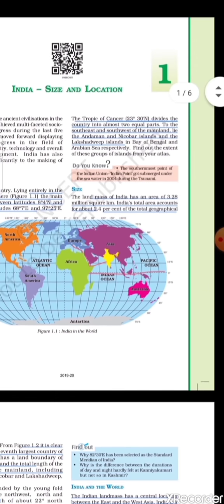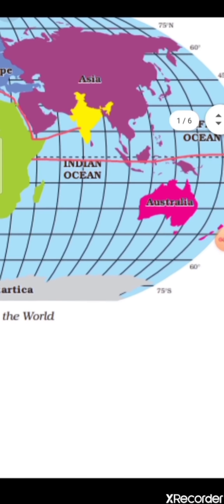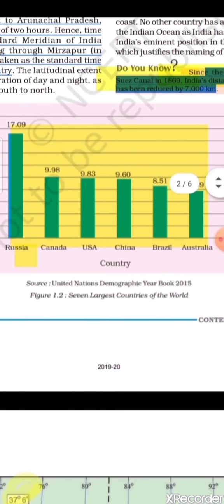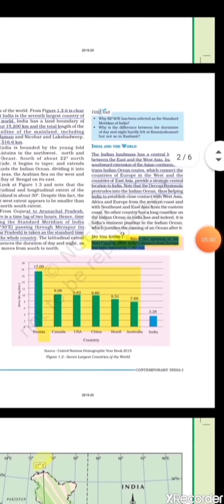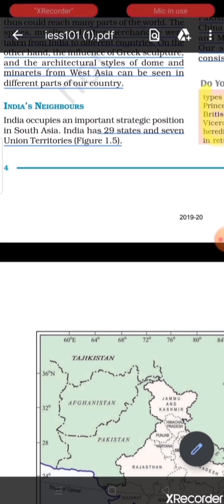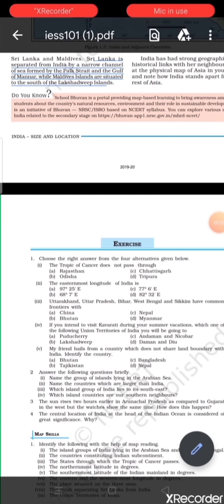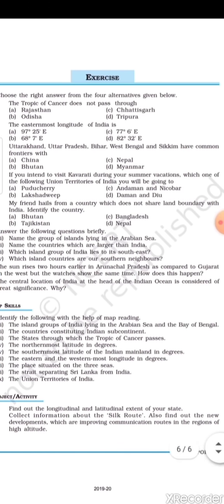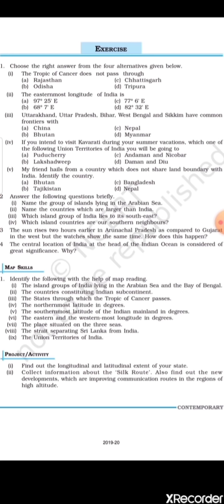India size and location ( Part 1)